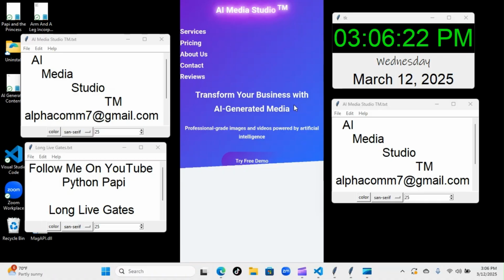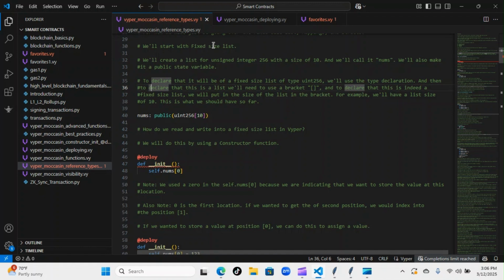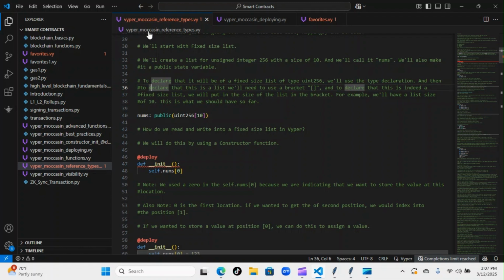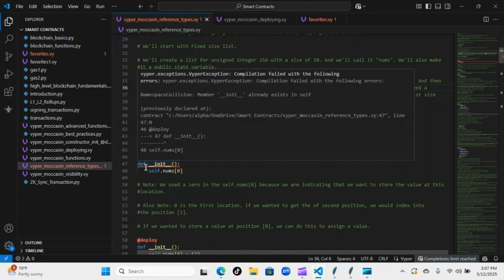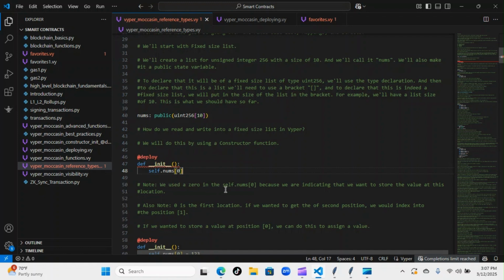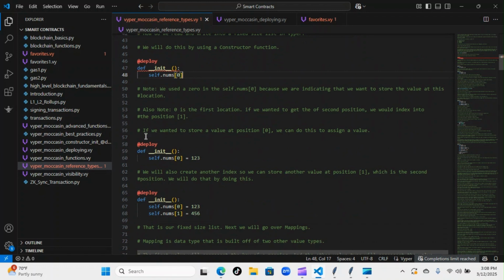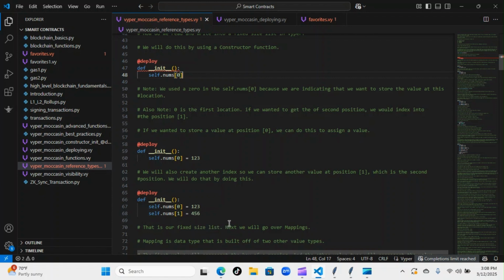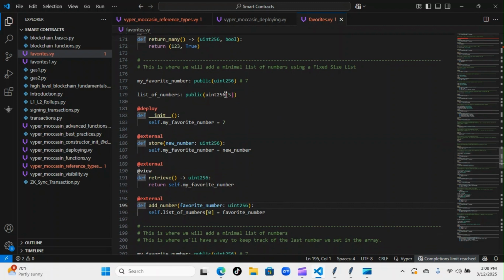Python Papi / Smart Contracts - Vyper Moccasin Reference Types - Day 3